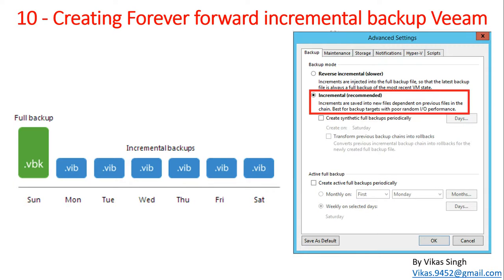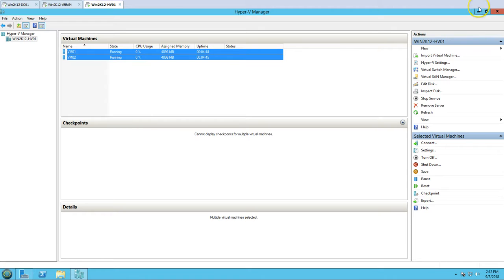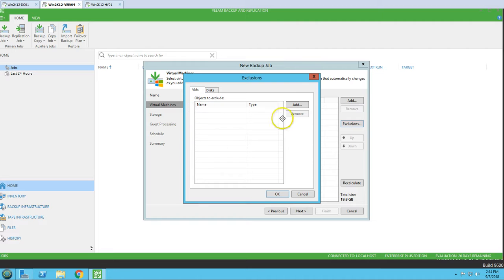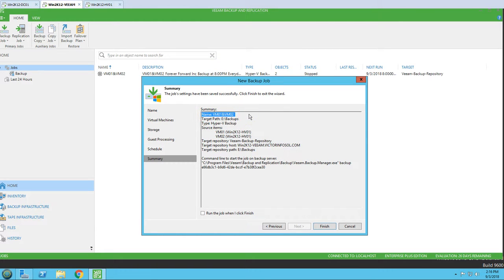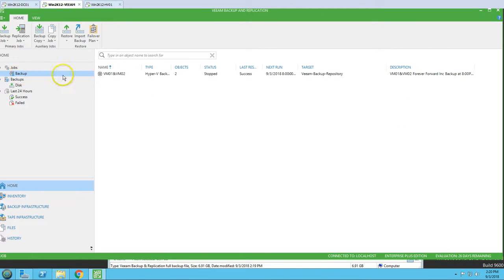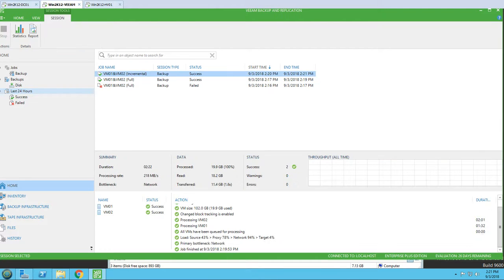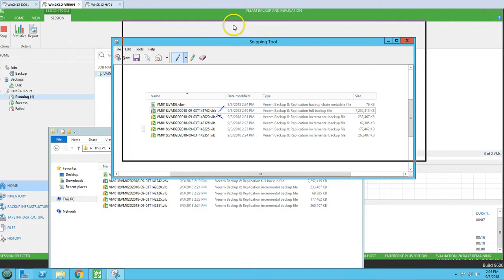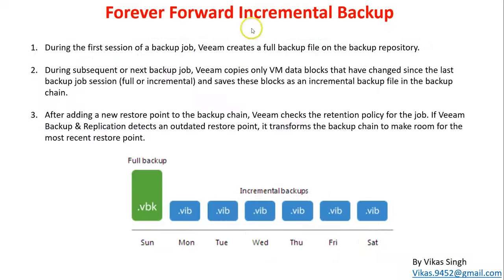Veeam Advance Training | 10 - Creating Forever forward incremental backup Veeam